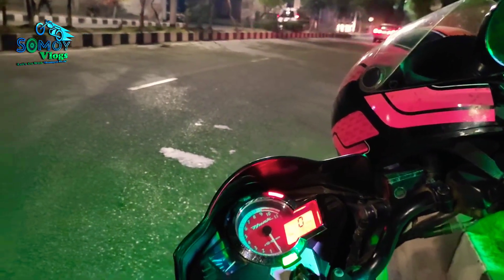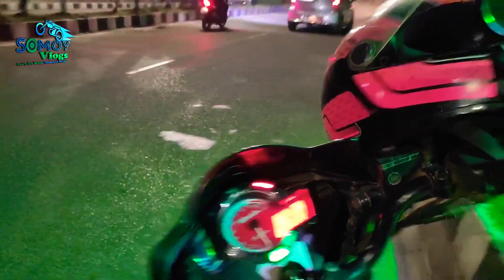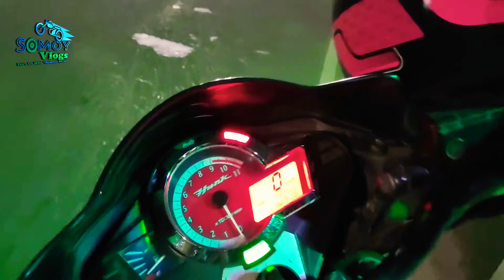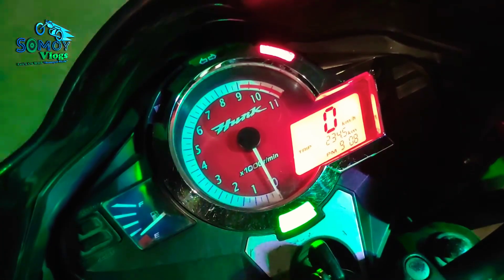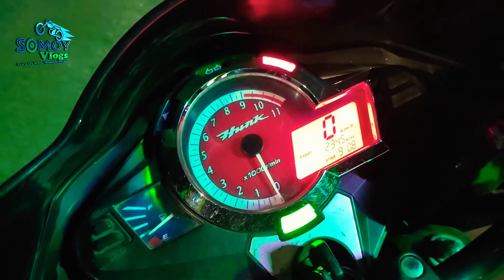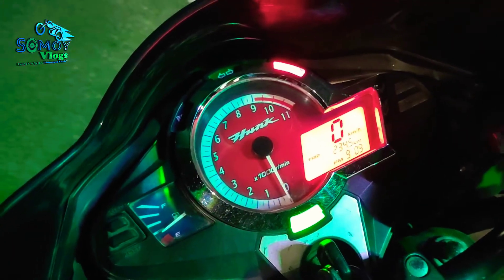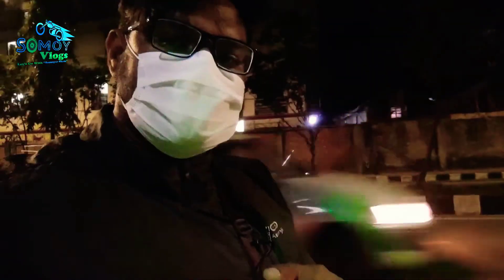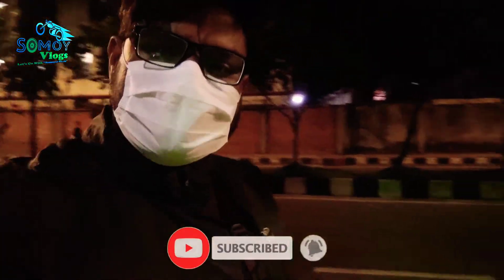বাইকে জোশ লেভেলের মাইলেজ পাচ্ছি, আপনারাও পেতে পারেন! || Amazing Mileage || Somoy Vlogs || 2020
বাইক রাইডিং এর ক্ষেত্রে কিছু জিনিস মাথায় রাখলে আপনি মাইলেজ খুব ভালোভাবে পেতে পারেন।সে জিনিসগুলো নিয়ে একটু বর্ণনা দেওয়ার চেষ্টা করলাম, আশা করি সম্পূর্ণ ভিডিওটি দেখবেন এবং মাইলেজ সম্পর্কে কি বলতে চেয়েছি সেটা বুঝতে পারবেন।